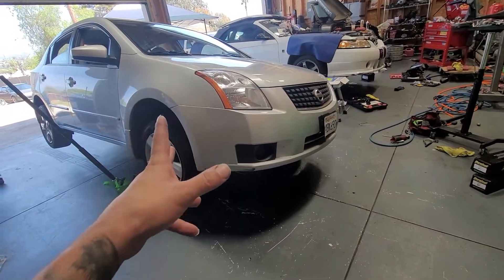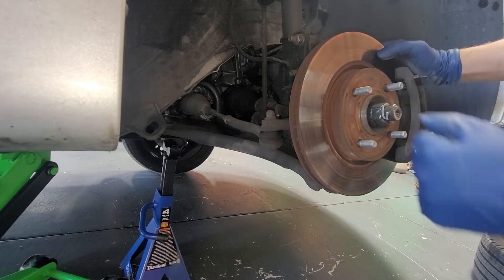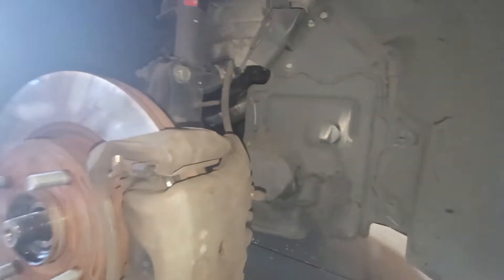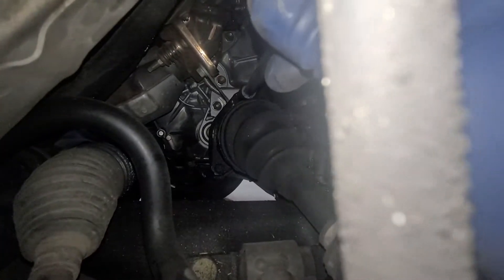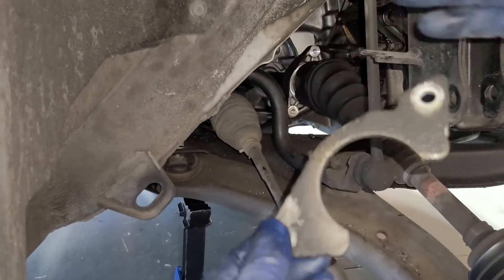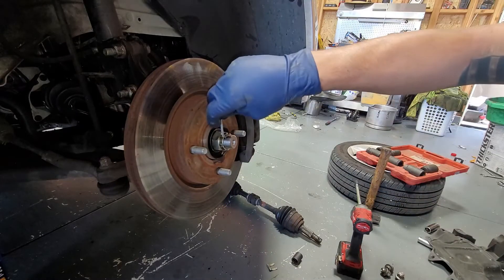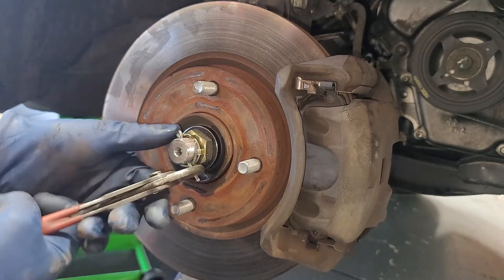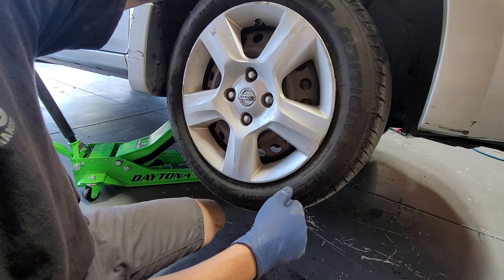2007 Nissan Sentra passenger side axle replacement